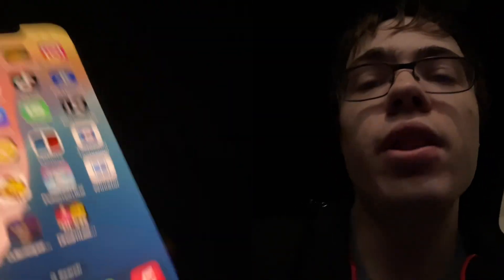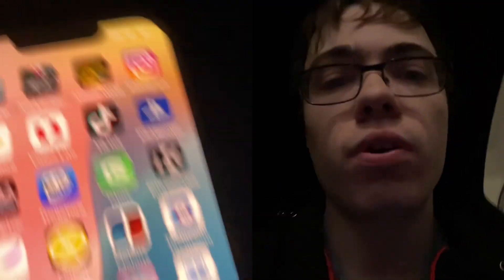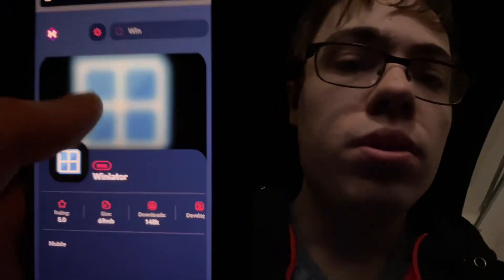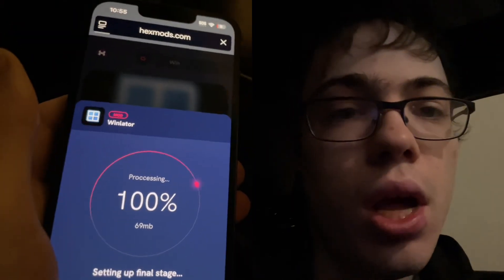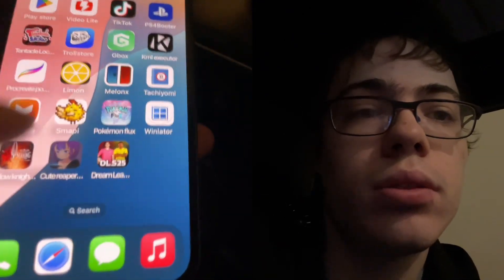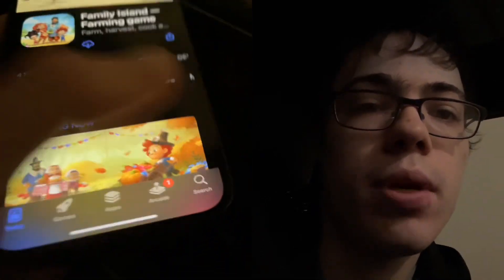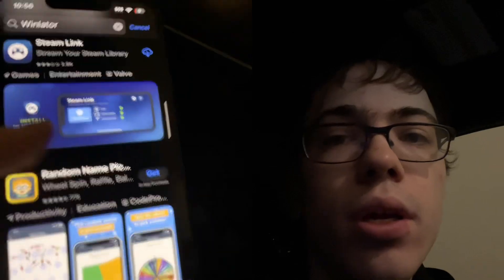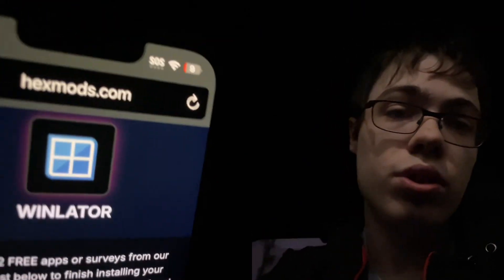Winlator mobile download iOS/android 2025!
winlator ios
winlator windows
winlator windows 11
winlator windows 10
winlator windows emulator
winlator windows 98
winlator ios ipa
winlator ios download
emulador winlator ios
winlator ios descargar
winlator ios alternative
winlator ios github
winlator ios ipa download
winlator ios direct install
winlator ios reddit
winlator ios apk
winlator ios app
how to install ipas on ios
windows ios simulator
windows ios emulator
windows 10 ios simulator
winamp ios
winlator alternative for ios
is winlator available on ios
winlator apk ios
apps like winlator for ios
winlator apk download ios
apakah emulator bisa di ios
was ist ios
ios in windows 10
baixar windows ios
iphone 11 ios berapa
iphone 6 plus ios berapa
windows 10 ios emulator
windows emulator for ios no jailbreak
baixar winrar para ios
will winlator come to ios
can winlator run on ios
can i download winlator on ios
can i download ios on windows
como instalar ios en windows 10
can i run ios on windows 10
winlator ios download ipa
winlator emulator download ios
winlator github ios download
simulator games download ios
gta 5 winlator download ios
download winlator ios
does winlator work on ios
simulator games download free ios
winlator emulator ios
winlator en ios
winlator emulator ios ipa
winlator equivalent ios
winlator en iphone
winlator emulador ios
emulate ios on windows 10
эмулятор ios на пк windows 10
winlator for ios
winlator for ios download
winlator frost ios
winlator for ios reddit
winlator for iphone
winlator for ipad
winlator emulator for ios
winlator apk for ios
download winlator for ios
is winlator available for ios
winlator glibc ios
winlator github iphone
simulator games ios
win7 simu ios
win 98 simulator ios
window emulator ios
github winlator ios
how to get winlator on ios
simulator gta 5 ios
how to install winlator on ios
how to download winlator on ios
how to download ios on windows 10
how to get ios on windows 11
winlator ios install
winlator in ios
winlator in iphone
winlator ipa iphone
winlator ios iphone
install ios on windows 11
jailbreak ios windows
jailbreak ios windows 10
lanzador de ios para android
windows simulator ios
winlator on ios
winlator on ios reddit
winrar no ios
как откатить ios
n64 ios
n64 emulator ios no revoke
winlator on iphone
winlator on ipad
download winlator on ios
can you install an older ios on iphone
ios ios meaning
windows simulator on ios
ios emulator on windows 10
winlator para ios
winlator pour ios
winlator para iphone
winlator para ipad
descargar winlator para ios
windulator per ios
winlator pour iphone
pc ios
play ios games on windows 10
play ios games on windows
play ios apps on pc
q interactive ios
qlab for ios
winrar on ios
r on ios
iphone 6 support ios berapa
dolphin emulator ios scarlet
is there winlator for ios
is there any emulator for ios
what is the best ios emulator
telecharger emulateur ios
winlator untuk ios
can you use winlator on ios
что такое ios
windows emulator ios
virtual machine ios on windows 10
virtual ios on pc
windows 11 ios emulator
install ios on windows 10
z library ios app
zlibrary ios
z champions ios
ios virtual machine for windows 10
ios virtual machine on windows 11
1win.io
32 bit ios emulator
iphone 4 ios berapa
ios windows emulator
windows 5.0 ios
iphone 5s ios berapa
64 ios
6 ios
winlator 7.1 ios
windows 7 on ios
7 wonders ios
winlator 8.0 ios
ios 8 price
iphone 8 ios berapa
highest ios for iphone 8
8 ball ios
8 ball pool++ ios download
8 bit ios games
auto win 8 ball pool ios
8 ball ios cheat
winlator 9.0 ios
windows 95 ios
windows 98 simulator ios
9 innings 2016 ios download
ios 9.3.5 emulator